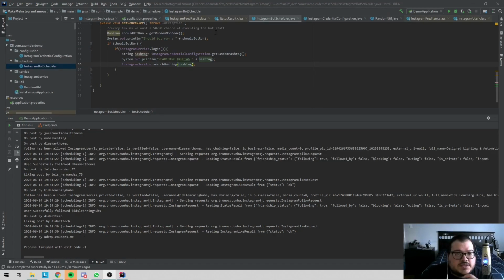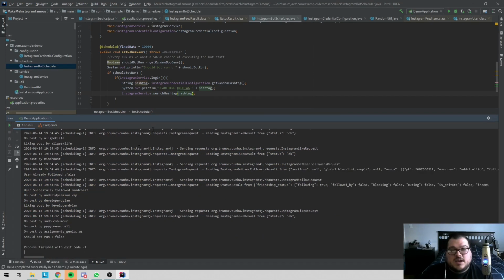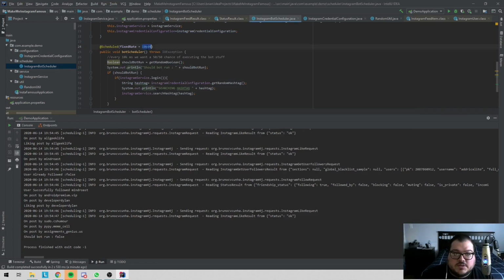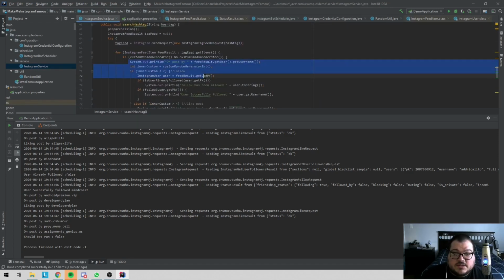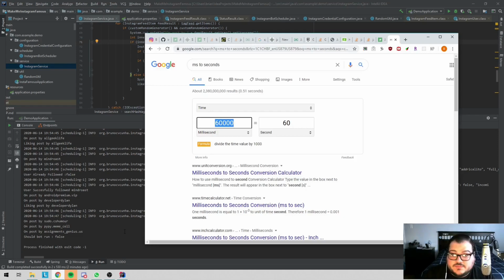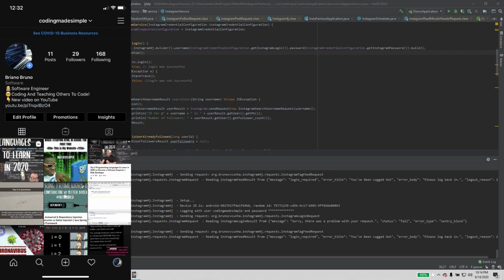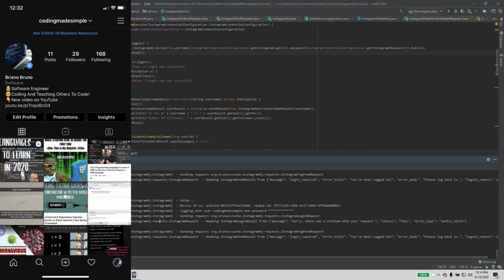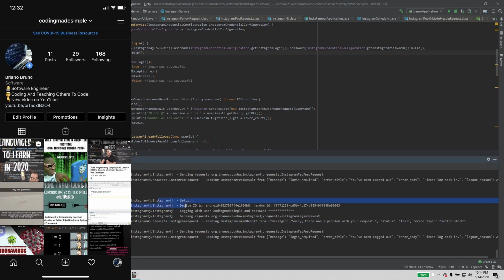CHEAT TO BECOMING A INSTAGRAM INFLUENCER | Can a Web Dev Build/ Code a Bot to Become Ig Famous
Hi Guys,
In this video i tackled seeing if i can use my assets to become a instagram star ...

About the sentry block , it looks like it may be a hardware or mac address related issue as it looks like other computers on my network can still access instagram.

This video is just for entertainment ! Im not saying anybody should go out and do this.